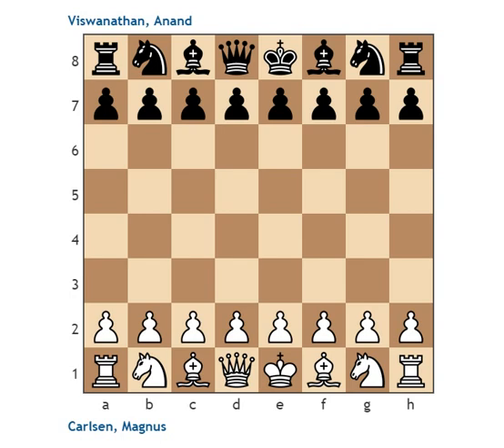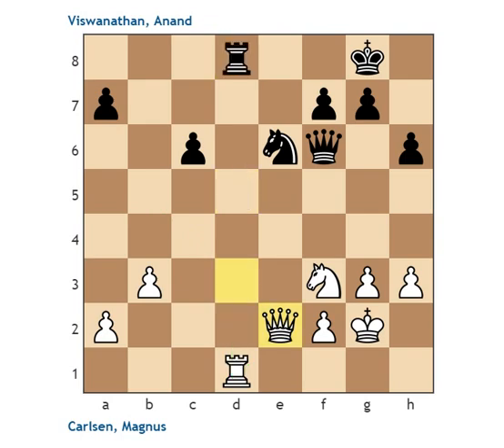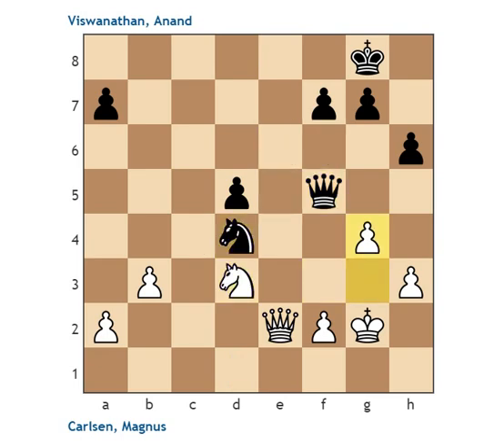Anand vs Carlsen: 2014 World Chess Championship Game 4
A very quiet, but not boring result in this clash of titans.